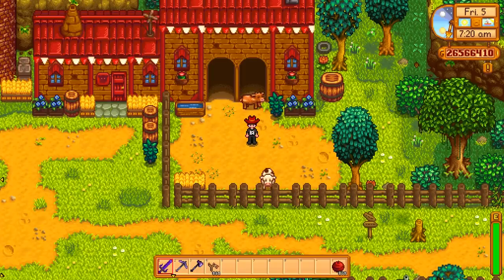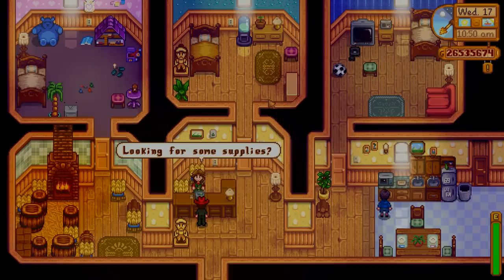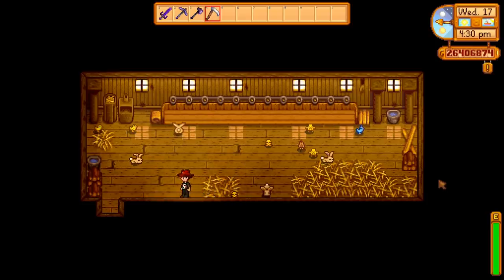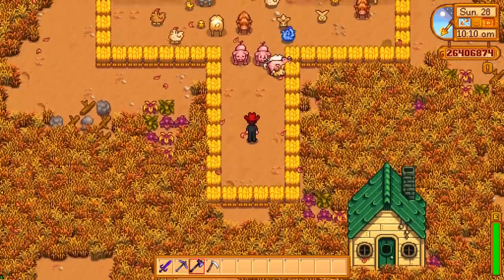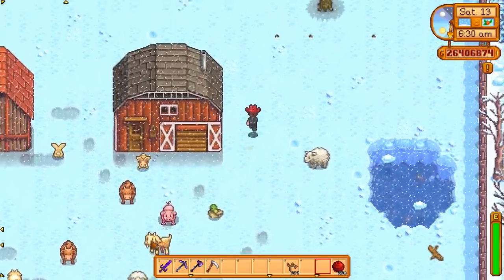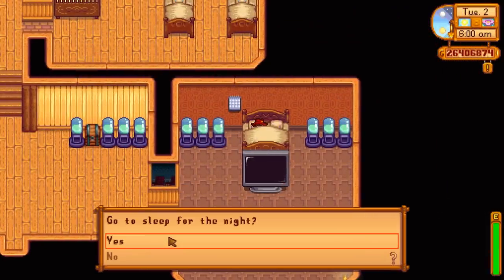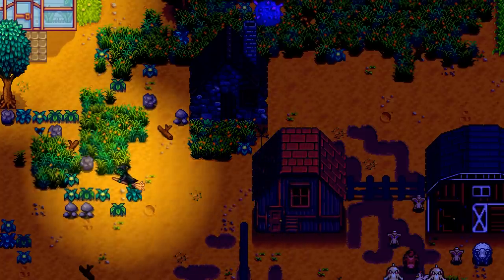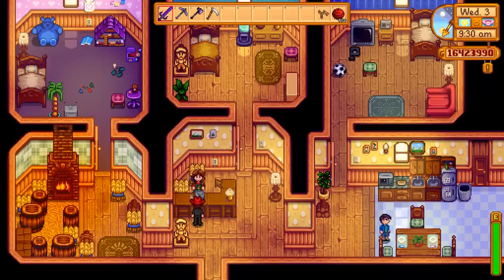How To Abuse Your Animals! - Stardew Valley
Did you know that your animals can actually DIE? If they are left locked outside of their barn or coop they have a chance of being eaten by wild animals. So we explore that plus a few other fun little features. Stardew Valley gameplay with my commentary as always!